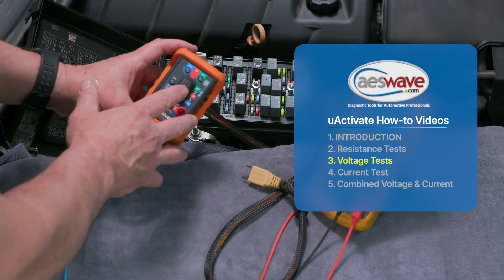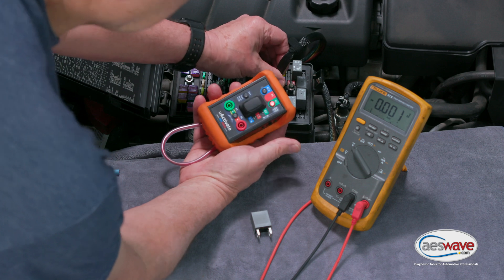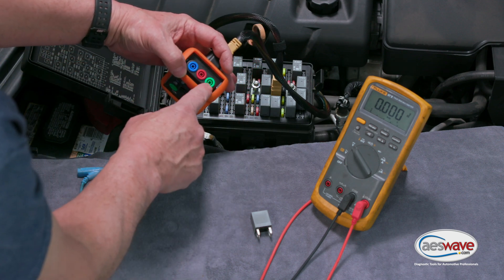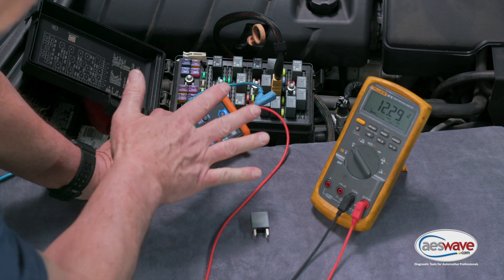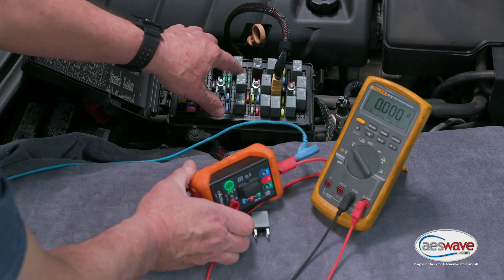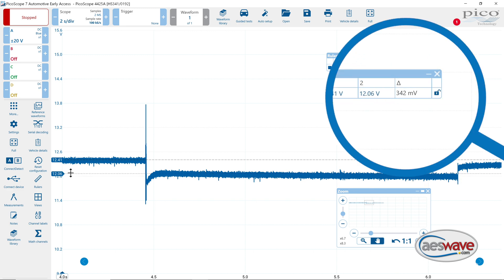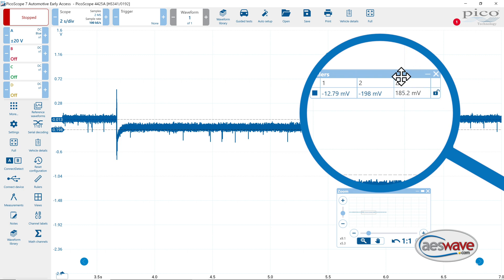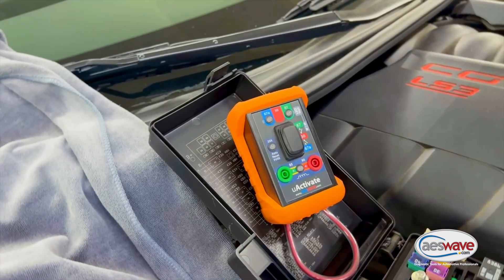uActivate® - How to: Voltage Drop Testing the Power Supply Circuit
In this video we'll be using the uActivate to perform a voltage drop test of the power supply circuit feeding a fuel pump relay on a 2011 Chevrolet Corvette. The testing is being performed at the power distribution center located under the hood of this vehicle. This vehicle uses the Mini ISO280 style relay to control power to the fuel pump.